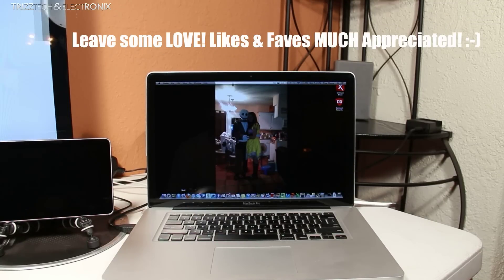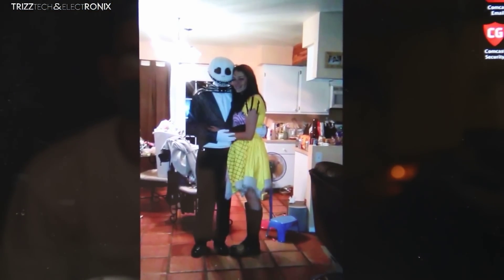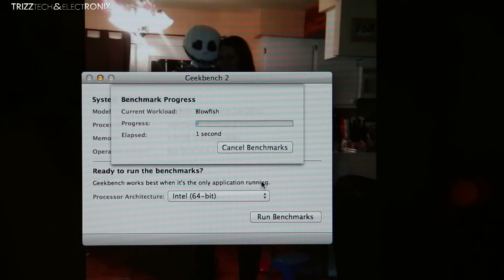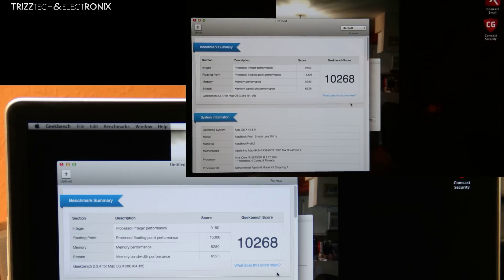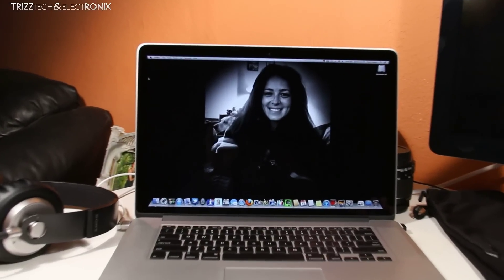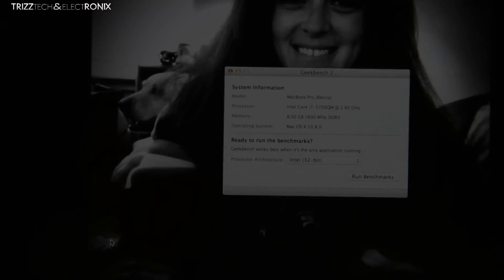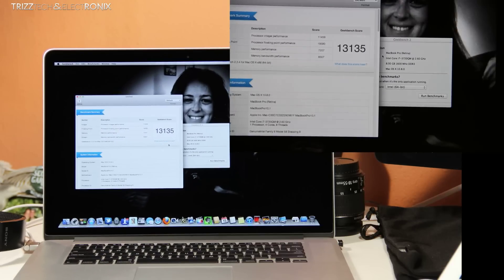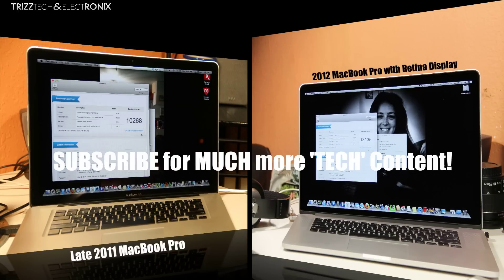Benchmarks Comparison: Late 2011 MacBook Pro VS. 2012 MacBook Pro with Retina Display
This is a video comparing benchmarks from the Late 2011 MacBook Pro VS. the NEW 2012 MacBook Pro with Retina Display using a program called "Geekbench":

"Geekbench" is available for $12.99 in the Mac AppStore

Late 2011 15" MacBook Pro:
 • 2.3 GHz Intel Core i7
 • 4 GB 1333 MHz DDR3
 •  Intel HD Graphics 3000/ AMD Radeon HD 670M 512MB VRAM
 • 500 GB HDD/ SuperDrive (Optical Drive)

PRICING & AVAILABILITY as well as more INFORMATION on the LATE 2011 15" MacBook pro from Amazon

2012 MacBook Pro with Retina Display:
 • 2.6 GHz Intel Core i7
• 8 GB 1600 MHz DDR3
• Intel HD Graphics 4000/ NVIDIA GeForce GT 650M 1024 MB
• 500 GB Flash Storage Hard Drive

PRICING & AVAILABILITY as well as more INFORMATION on the 2012 MacBook Pro w/ Retina Display from Amazon

The benchmark results shown in this video most definitely show how amazing the MacBook Pro is as a whole, but above and beyond that it shows how much of a BEAST the Retina MacBook really is! Keep it real!

TrizzTech&Electronix

Video filmed with: Canon Rebel T4i
Video audio recorded with: Zoom H1 Handy Recorder
Video edited with: ScreenFlow v3.0.6